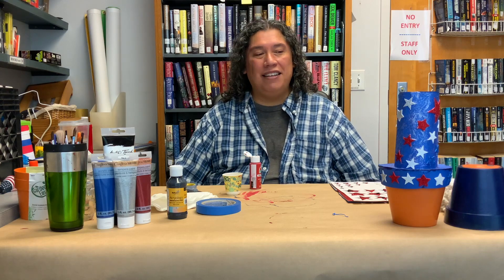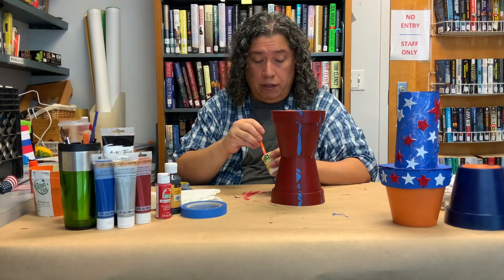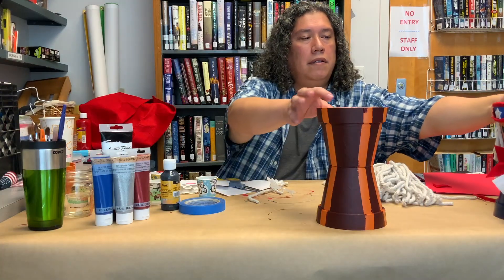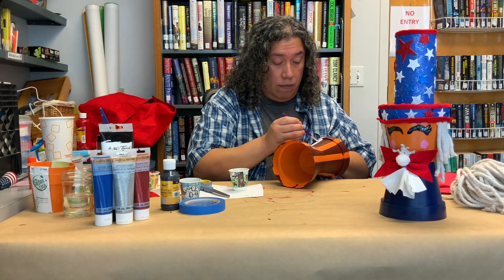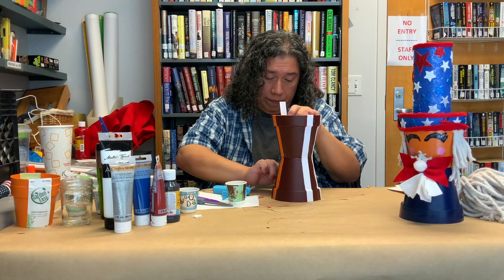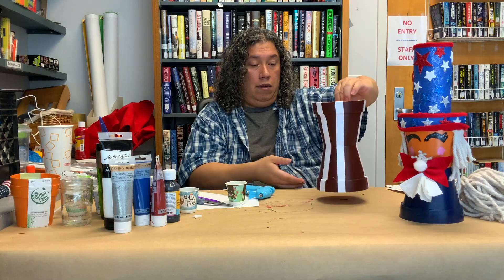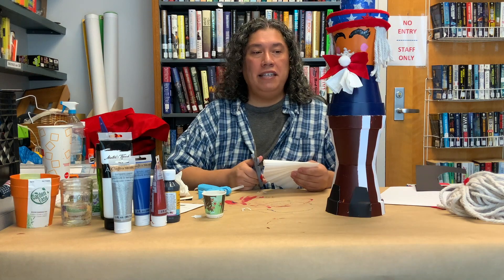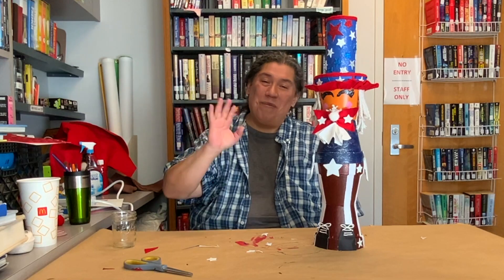How-To Craft a Decorative Uncle Sam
Presenter: Robert Lanuza
Audience: All Ages

Learn how to make a decorative Uncle Sam display using four plastic or terra cotta pots and paint. Once you learn how to make this wonderful display, you could easily use the same techniques to create similar seasonal displays.